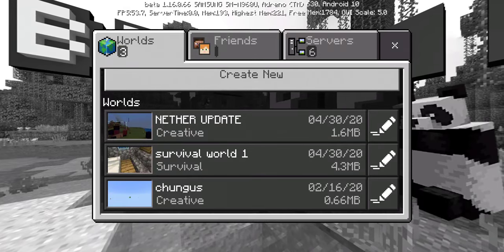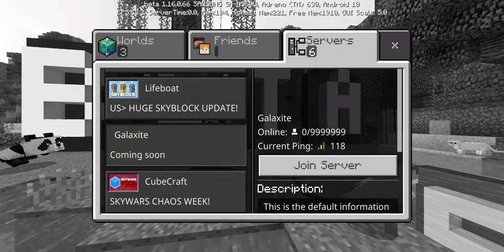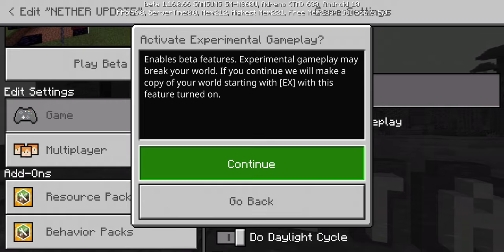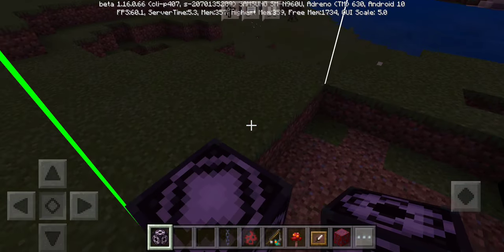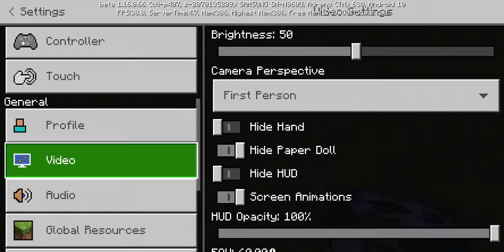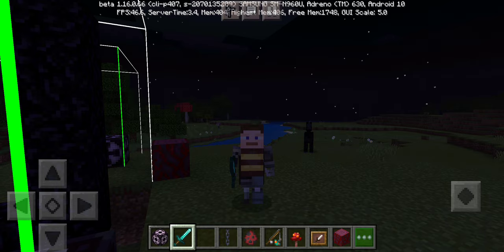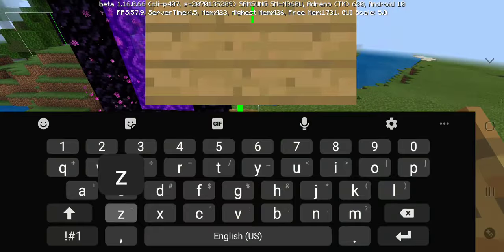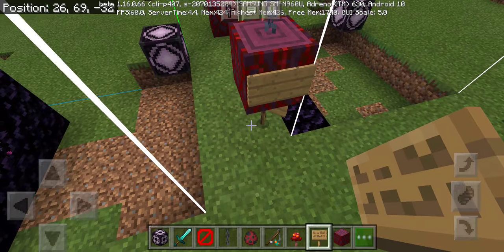Minecraft beta Update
Sub like and watch my minecraft beta download vid (doesnt involve apks only play store )
So go check that out and imma make. A updated version of it later so hope u guys enjoyed

some commands ill be testing

execute @e[type=wolf] ~ ~ ~ detect ~ ~-2 ~ oak_stairs 0 /tp @e[type=wolf,r=1]~0.3 ~ ~ -90 10

execute @e[type=wolf] ~ ~ ~ detect ~ ~-2 ~ oak_stairs 1 /tp @e[type=wolf,r=1]~-0.3 ~ ~ 90 10

execute @e[type=wolf] ~ ~ ~ detect ~ ~-2 ~ oak_stairs 2 /tp @e[type=wolf,r=1] ~ ~ ~0.3 0 10

execute @e[type=wolf] ~ ~ ~ detect ~ ~-2 ~ oak_stairs 3 /tp @e[type=wolf,r=1] ~ ~ ~-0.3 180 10

execute @e[type=wolf] ~ ~ ~ detect ~ ~-2 ~ slime -1 /tp @e[type=wolf,r=1] ^^1^1

execute @e[type=wolf] ~ ~ ~ detect ~ ~-2 ~ honey_block -1 /tp @e[type=wolf,r=1] ^^-1^1